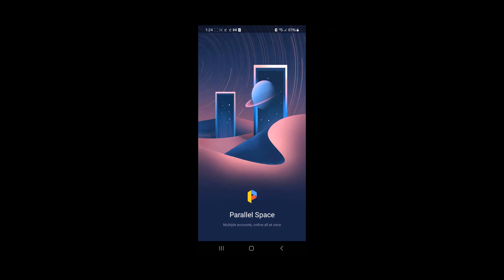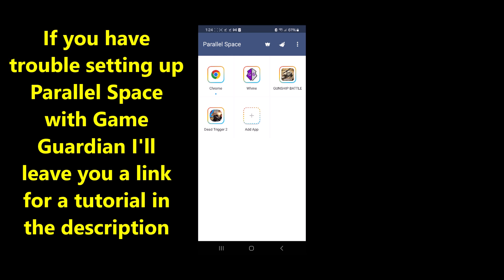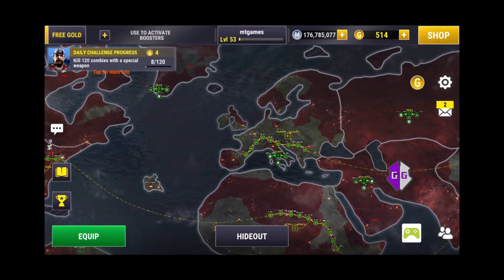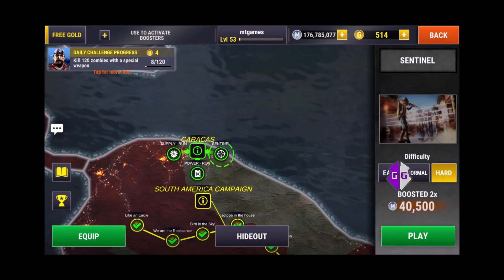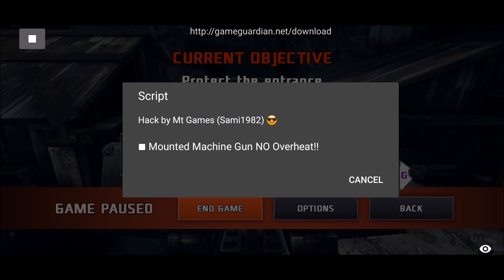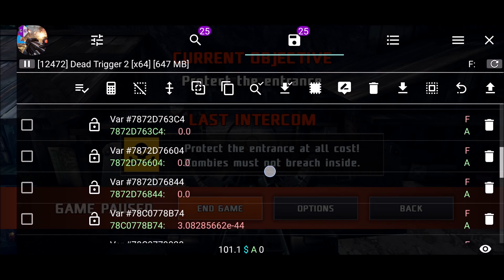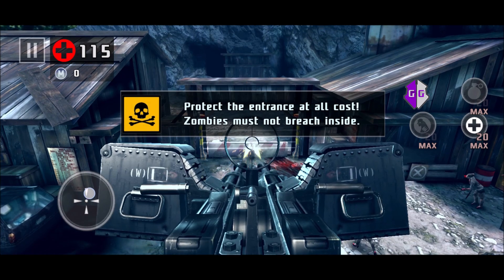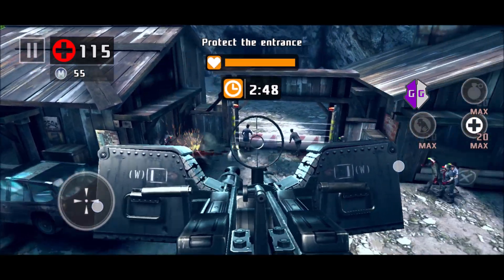Dead Trigger 2 | NO Overheat: Mounted Gun (Game Guardian)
Instructions:
1) Start the mission. Pause and run the script.

2) Look on the right side (under the "saved" icon ).

3) Erase the few values that are NOT zeros. Now you should only have zeros left.

4) Fire a little with the gun and pause and go back to Game Guardian.

5). Look at the zero values. Only one of those zeros will change.  Change it back to "0" and freeze it and done.